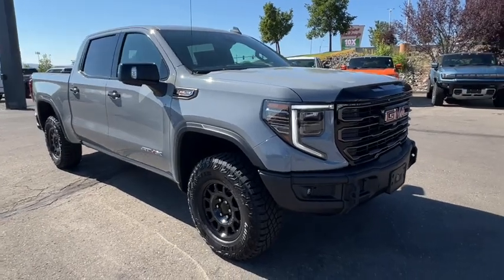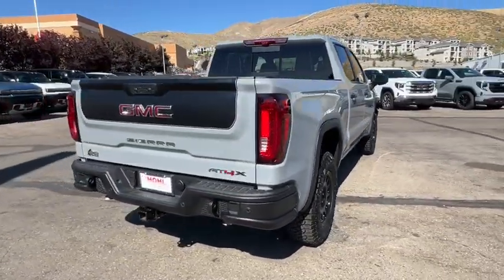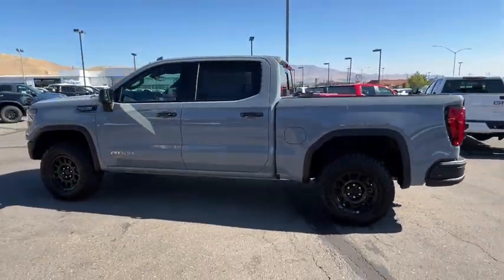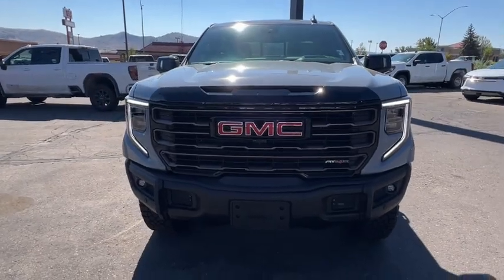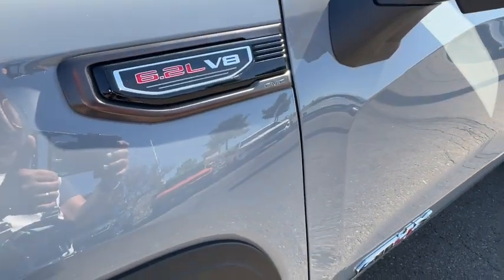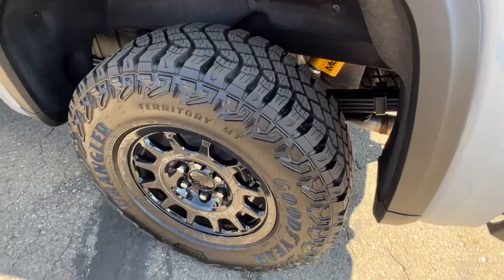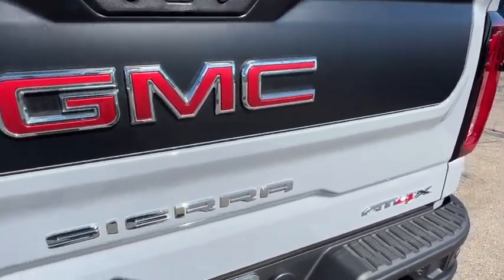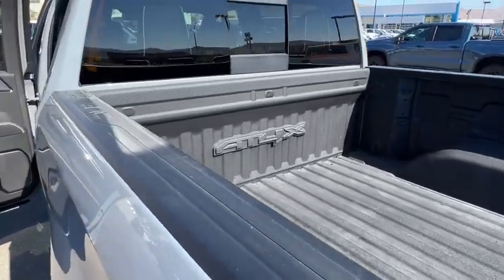2024 GMC Sierra_1500 AT4X NV Carson City, Reno, Fernley, Lake Tahoe, Northern Nevada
New 2024 GMC Sierra_1500 AT4X available at Michael Hohl GM Superstore located in 3700 S. Carson St, Carson City, NV, 89701. Servicing the Carson City, Reno, Fernley, Lake Tahoe, Northern Nevada area.
Please mention the stock GG24477 when you contact the dealership for this vehicle.